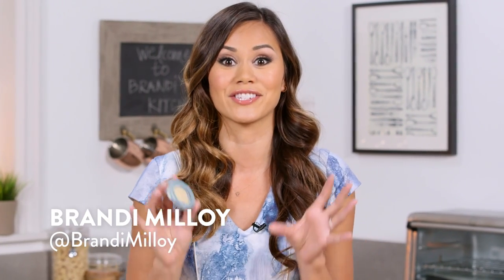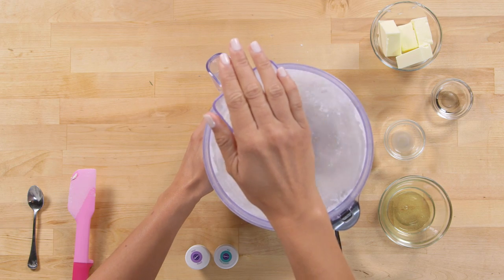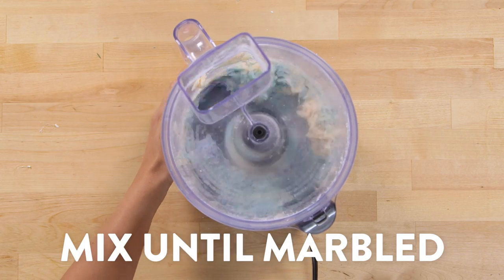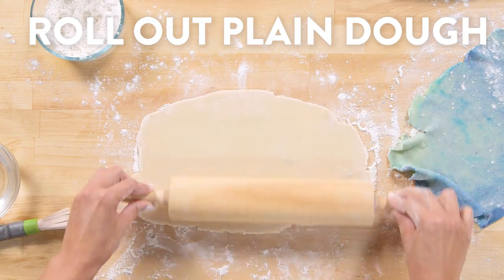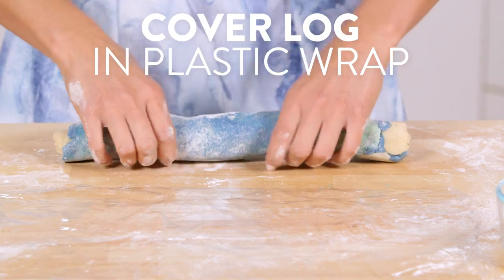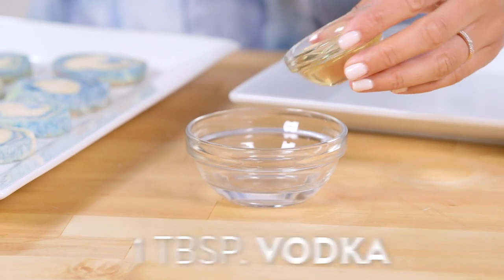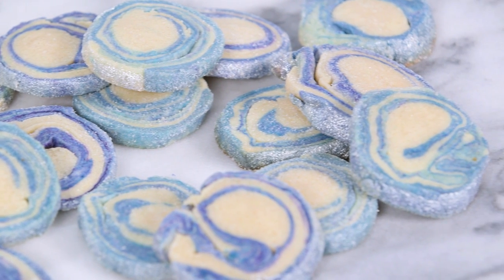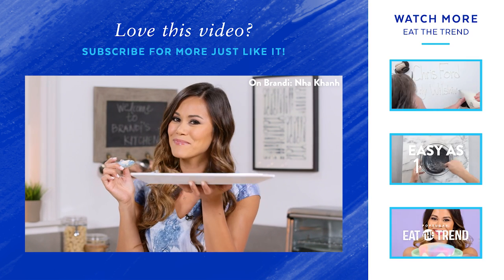How to DIY Easy Geode Cookies | Eat the Trend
We have been falling in love with the geode trend in desserts for a while, but most of the geode cookies we saw out there require a ton of frosting technique and we wanted to make these foolproof. So we have an easy slice-and-bake version that will give you the gorgeous designs you want without all of the work. Enjoy!

Geode Cookies
From Skylar Thomson, POPSUGAR Food

For the cookies:
1 1/2 cups all-purpose flour
1/8 tsp. fine salt
1/3 cup powdered sugar
1/4 cup granulated sugar
1/4 tsp. baking powder
1 1/2 sticks unsalted butter, chilled
1 tsp. clear vanilla extract
1/2 tsp. lemon juice
1 egg white
Teal and violet gel food coloring
White sparkling sugar

For the glaze:
1 tbsp. plus two tsp. of vodka
1 tbsp. of corn syrup
1/2 tbsp. of gray luster dust

Place flour, salt, powdered sugar, granulated sugar, and baking powder into a food processor and pulse until combined. Add cold butter in batches and pulse until it achieves a sand-like texture.
Add the vanilla, lemon juice, and egg white and pulse until the mixture forms a ball.
Remove half of the mixture, form it into a disk, wrap it in plastic wrap, and chill for about 20 minutes until firm.
Add a pea-sized amount of each gel food coloring to the remaining dough in the remaining dough in the food processor and pulse until just combined. The dough should look swirled like marble. Be careful not to overmix the dough at this point.
Form the marbled dough into a disc, wrap in plastic wrap, and chill for at least 20 minutes until firm.
Remove dough from the refrigerator and divide both discs in half, leaving you with 4 sections of dough. Roll the 2 colored sections into a 12x5 inch rectangle, about ¼ inch thick, and set aside. Repeat with half of the plain dough.
With the remaining half of the plain dough, form a log about 1 inch thick and 12 inches long and set aside. Beginning with a colored layer, stack the rolled-out dough rectangles on top of each other, brushing each layer lightly with water to help them stick. Once you have a stack of the 3 doughs, colored, plain, colored, then place the plain dough log in the center lengthwise.
Working lengthwise, roll the dough sheets over the plain dough log and pinch the dough together along the seam to form an imperfect log. The imperfections in shape will create a more realistic look. Place the log in the freezer for about 1 hour.
Preheat oven to 325ºF and line a rimmed baking sheet with parchment paper. Slice the log into ¼-inch sections. Roll the edges of each cookie in sanding sugar and place on prepared baking sheet. Press more sanding sugar into the center of each cookie to create a rocky effect.
Bake the cookies for about 15-20 minutes or until just slightly golden and firm. Let cool.
While the cookies cool, combine the corn syrup and 2 tsp. of vodka until corn syrup is dissolved. Once the cookies are cooled, using a pastry brush, brush each geode cookie with the glaze and let set.
Combine the remaining vodka and luster dust in another small bowl and brush the edges of each cookie. Let both glazes dry.
Cookies can be stored in an airtight container for up to 3 days! Enjoy!